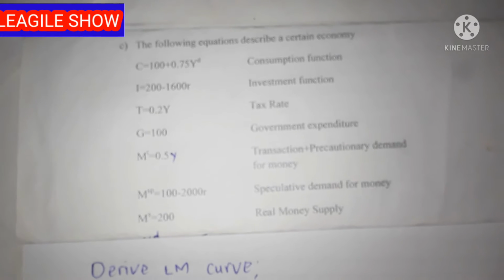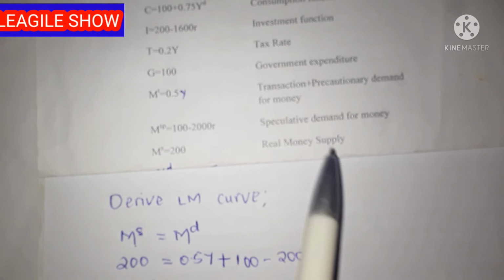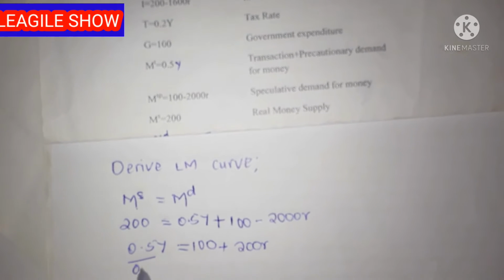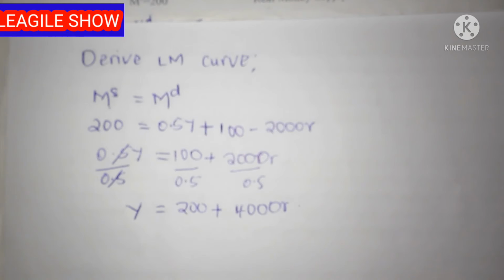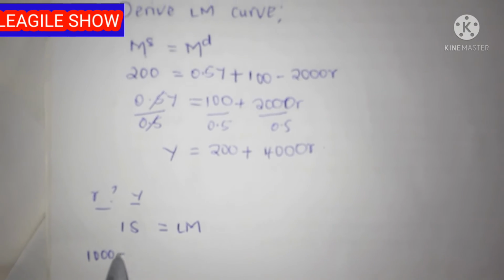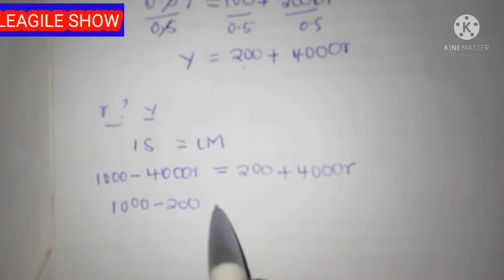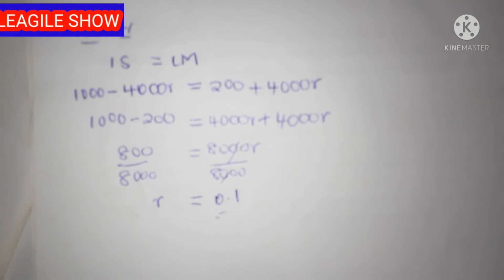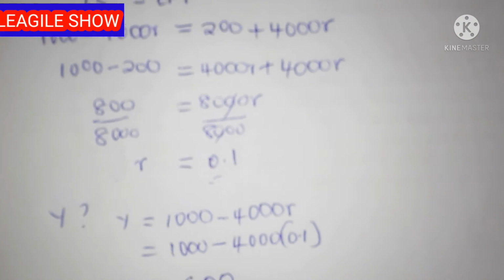SIMPLEST METHOD TO DERIVE LM CURVE//PART 2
The video show how LM curve is being derived and the value of r and Y are also shown. If you missed part one, here is the link